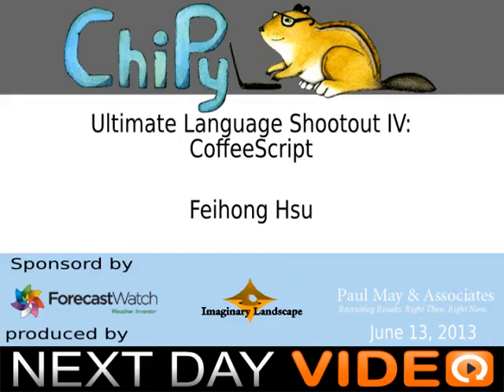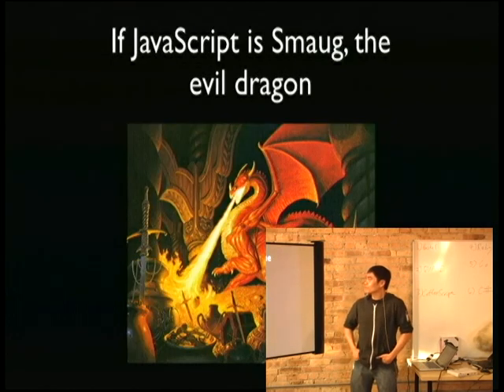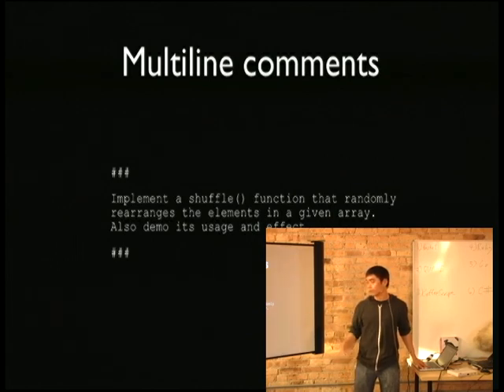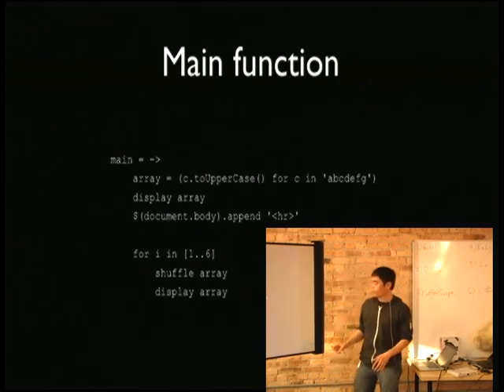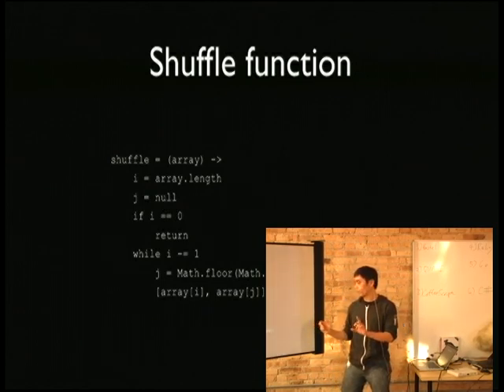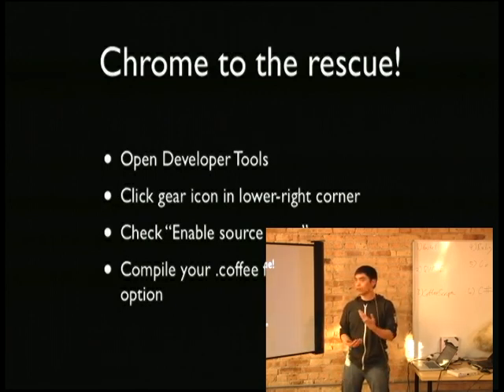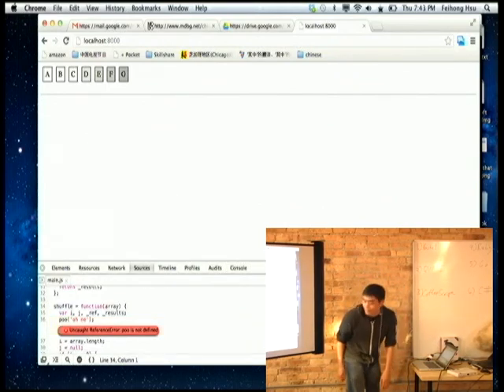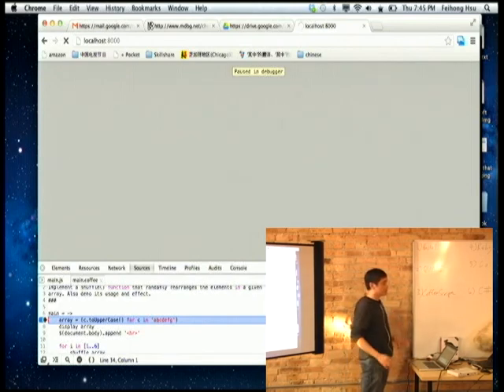Ultimate Language Shootout IV: CoffeeScript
Feihong Hsu
A brief introduction to CoffeeScript.
Chicago Python User Group known as ChiPy was founded in 2003. We are an active user group organised aroun